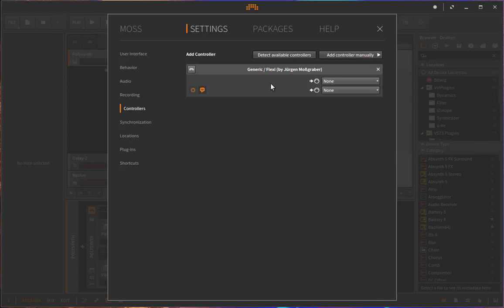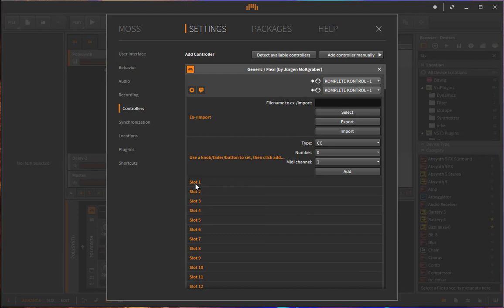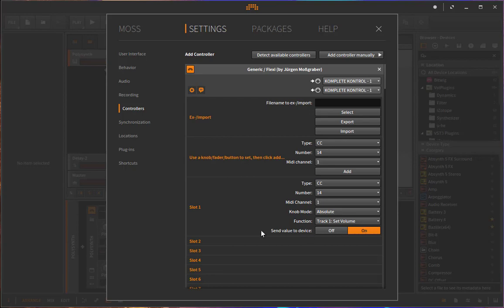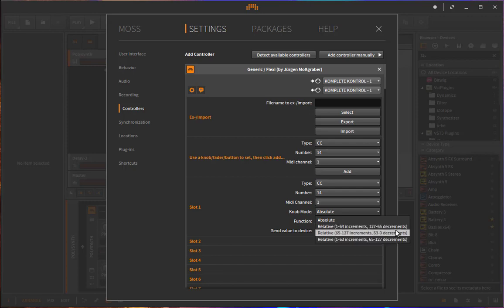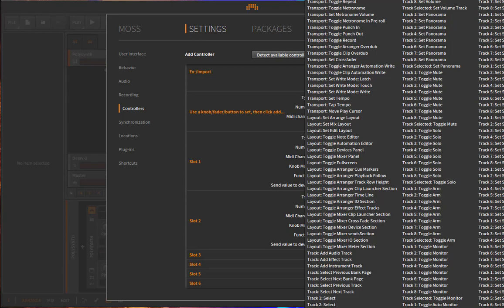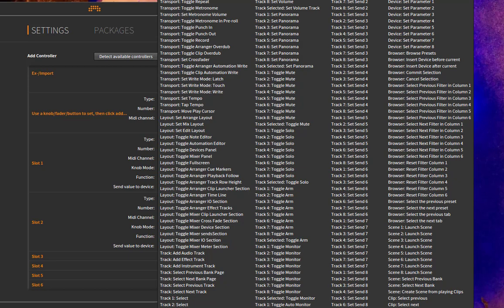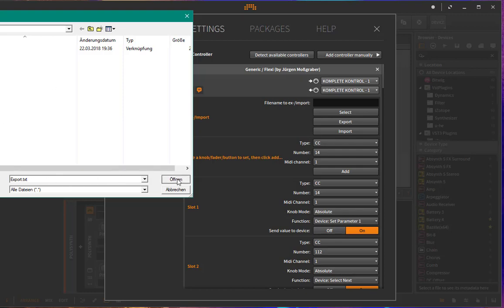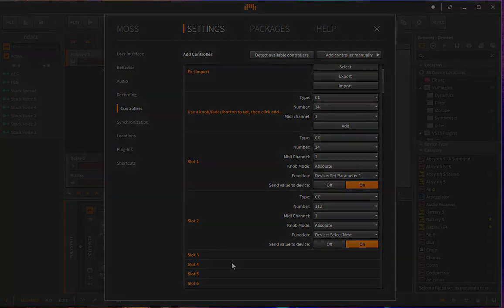The Generic Flexi - Bitwig Extension to assign ANY MIDI controller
This video is outdated, watch one of the later ones to see the new user interface.

In the latest release of my DrivenByMoss Bitwig extension "The Generic Flexi" is included, which allows to assign over 200 functions to any MIDI controller you have. It supports buttons, knobs and slider, which can send MIDI CC, notes or Program changes.